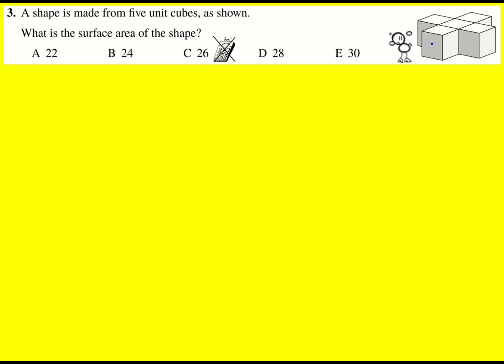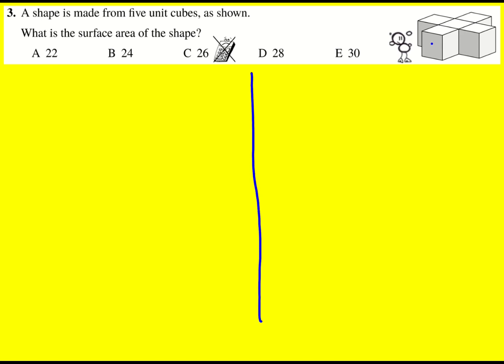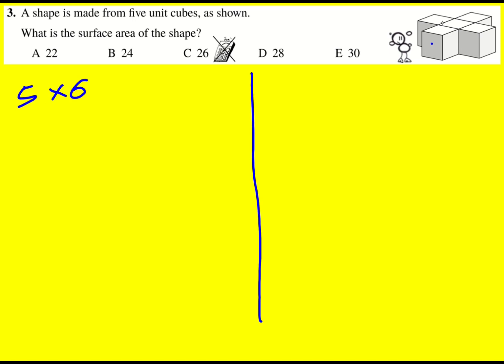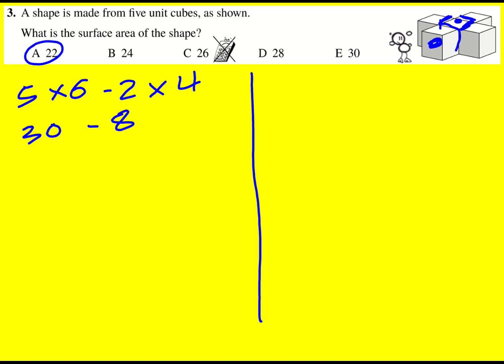SMC 2020 q3 (UKMT Senior Maths Challenge)